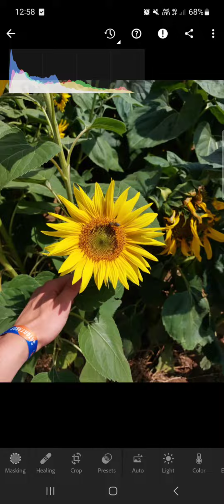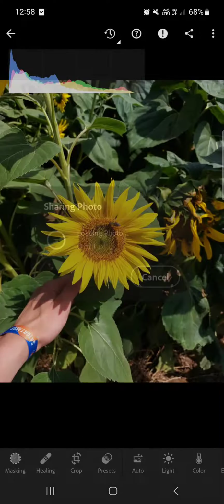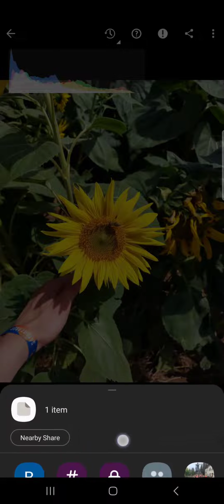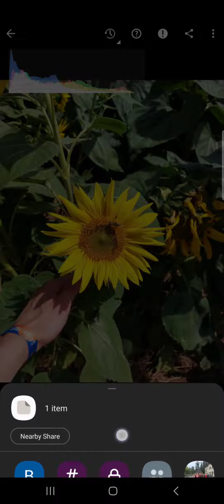How To Share Images In Lightroom?